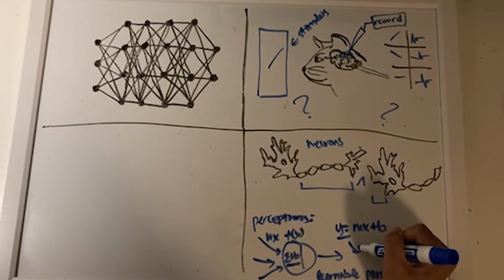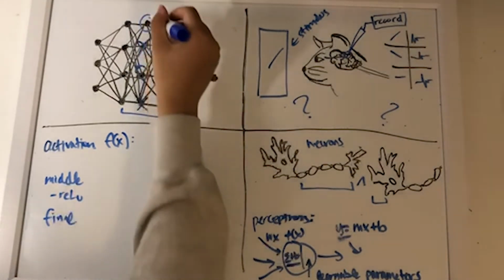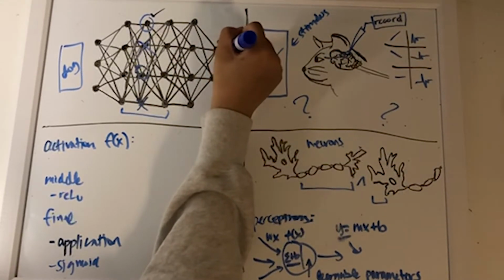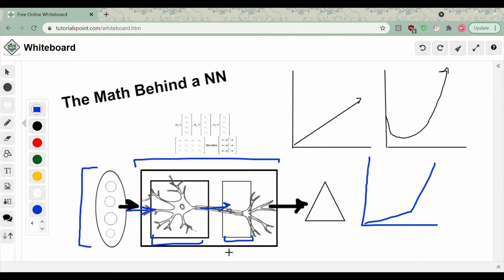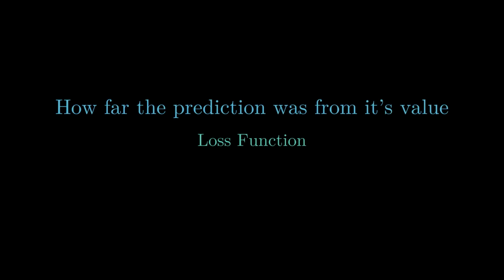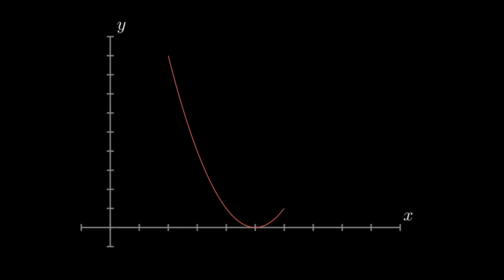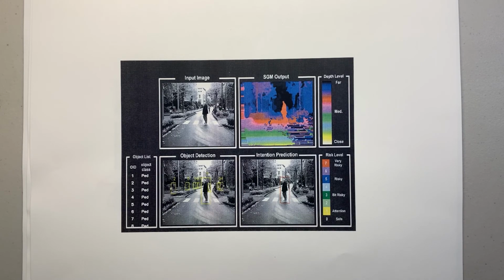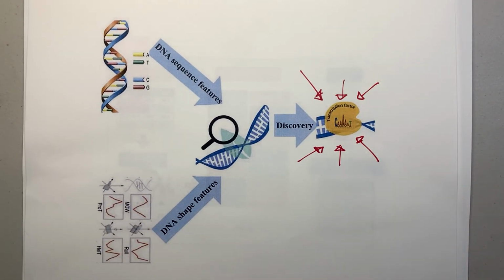What is a Neural Network?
This is the final project presentation of "Blue Seagulls", a student colony group in the Pre-College Program in Computational Biology.